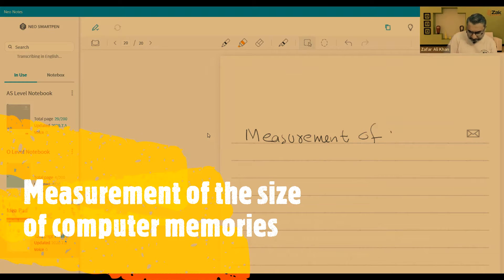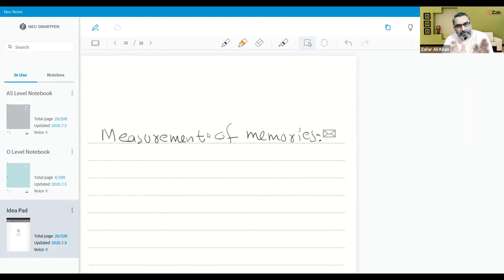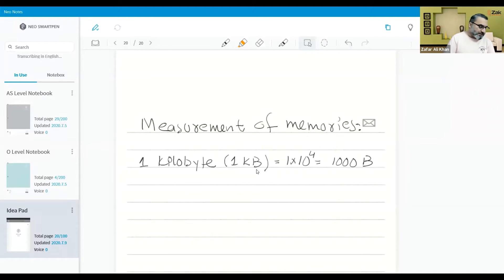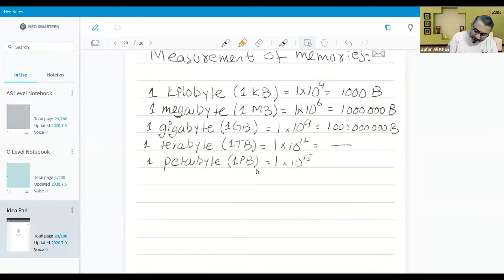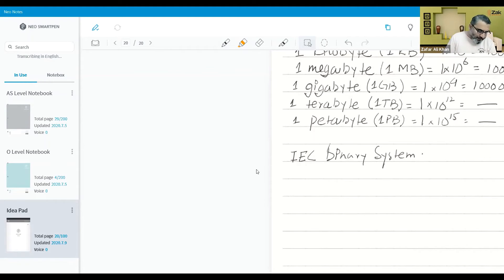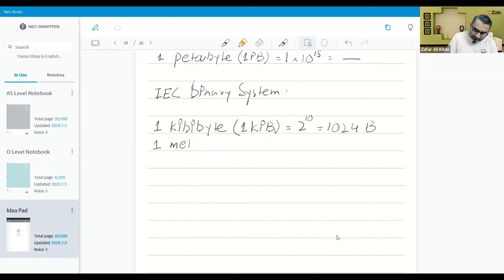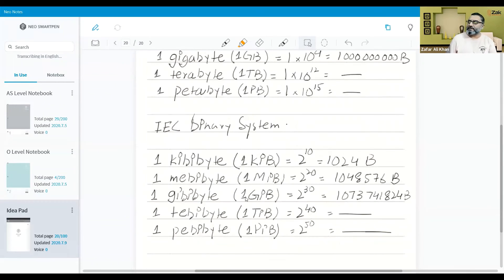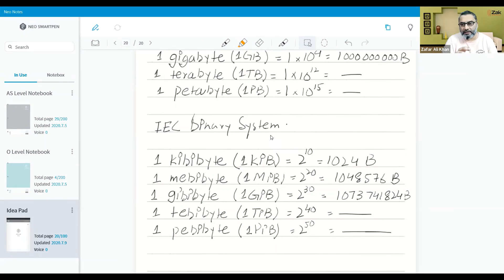Computer Memory Size Measurement | O/AS Level | By ZAK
The smallest unit of measurement used for measuring data is a bit. A single bit can have a value of either 0 or 1. It may contain a binary value (such as On/Off or True/False), but nothing more. Therefore, a byte, or eight bits, is used as the fundamental unit of measurement for data. A byte can store 28 or 256 different values, which is sufficient to represent standard ASCII characters, such as letters, numbers and symbols.

Since most files contain thousands of bytes, file sizes are often measured in kilobytes. Larger files, such as images, videos, and audio files, contain millions of bytes and therefore are measured in megabytes. Modern storage devices can store thousands of these files, which is why storage capacity is typically measured in gigabytes or even terabytes. Larger units of measurement are usually reserved for measuring the sum of multiple storage devices or the capacity of large data storage networks.

This lecture discusses the variations of memory sizes and their units in SI and IEC units.